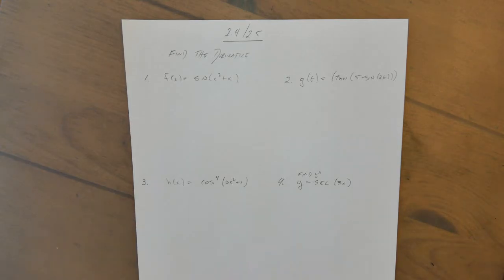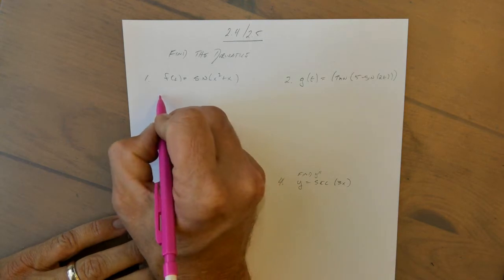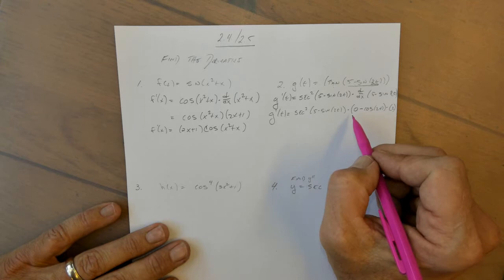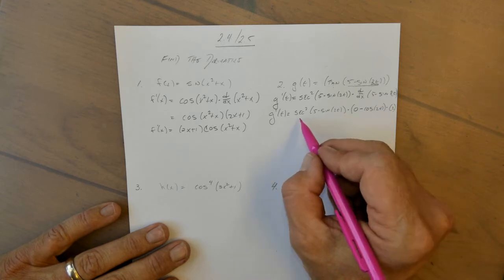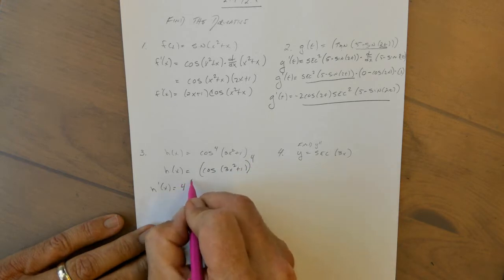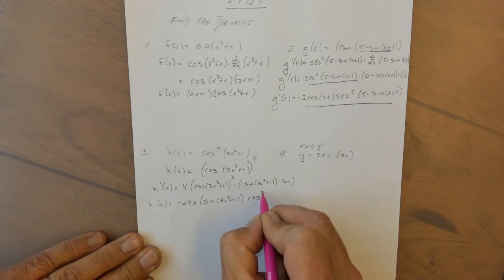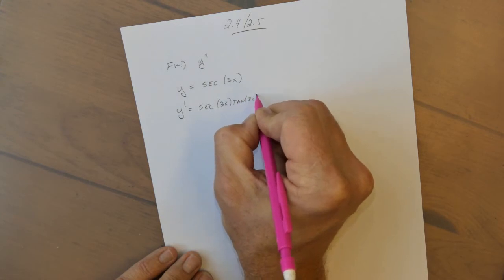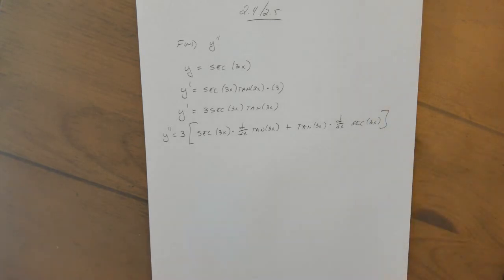2 4 & 2 5 Derivatives of Trig Functions and The Chain Rule